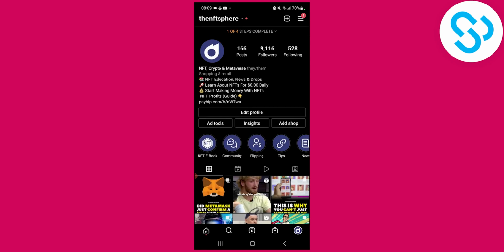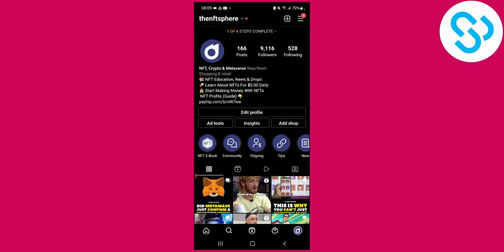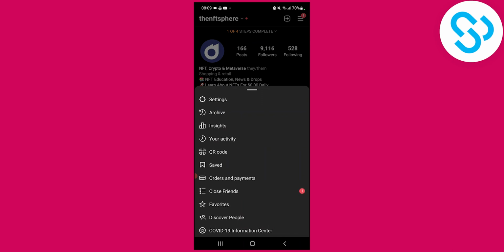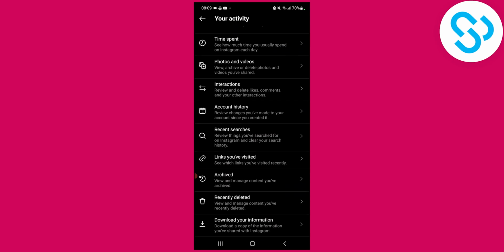How to Recover Deleted Instagram Stories (2026)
In this video, I will show you how to recover deleted instagram stories in 2026.